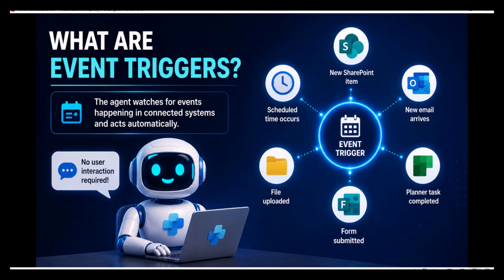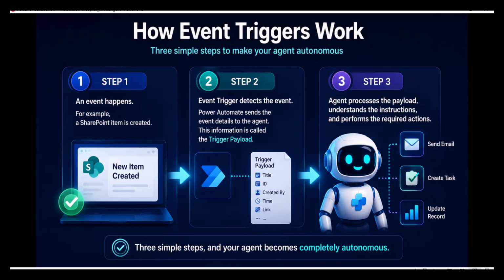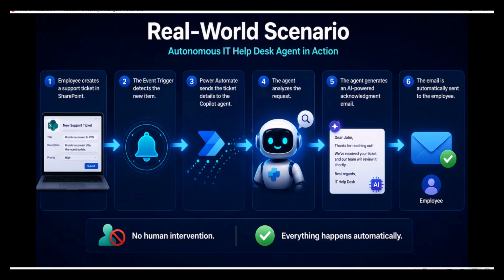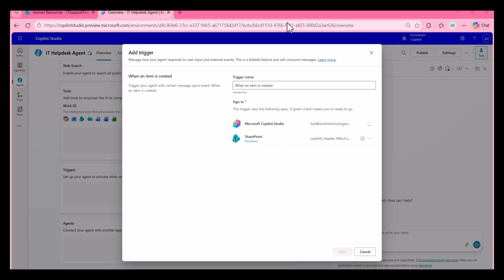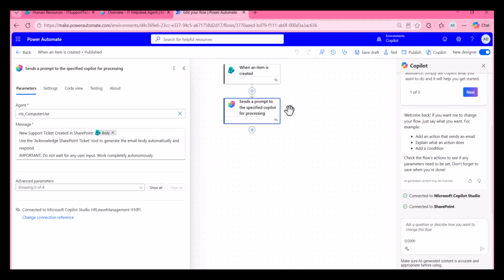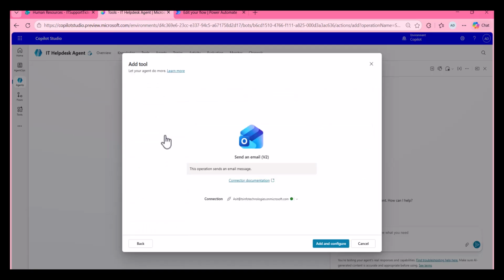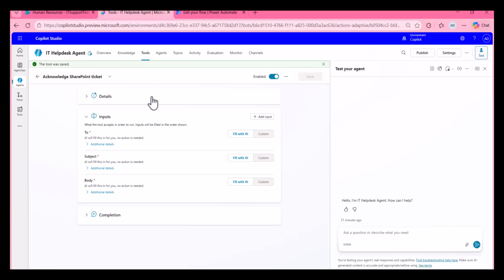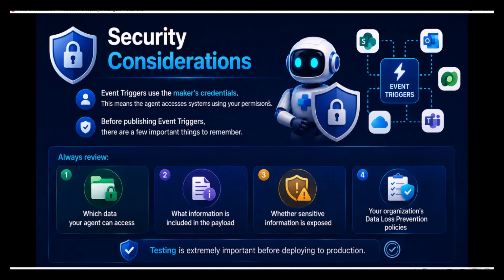Turn Copilot into an Intelligent Assistant Using Event Triggers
Learn how to use Microsoft Copilot Studio Event Triggers to make your agents proactive. Stop waiting for user input and start automating.

In this tutorial, I demonstrate how to set up Event Triggers within Microsoft Copilot Studio. Previously, agents were limited to reactive Q&A sessions.

This is ideal for developers and M365 administrators looking to build smarter, autonomous workflows. We will walk through the configuration process so you can enable your Copilot agent to respond to system changes without manual prompts. By the end of this video, you will understand how to connect your agent to these M365 automation sources effectively.

🚀 Want an AI agent for your business? TSInfo Technologies builds Copilot Studio agents, custom AI agents, Power Apps and Power Automate workflows on Microsoft 365.